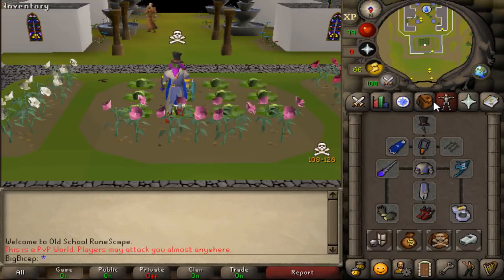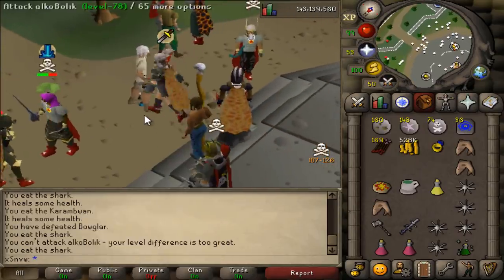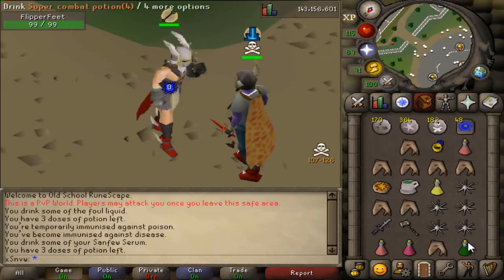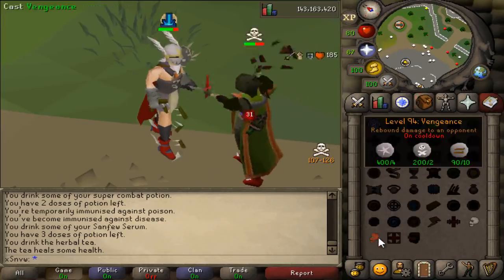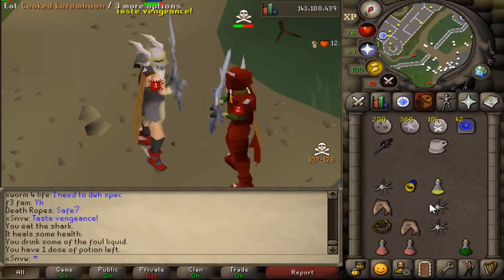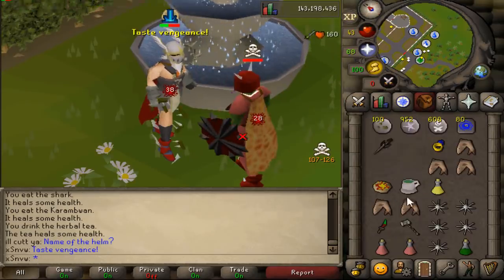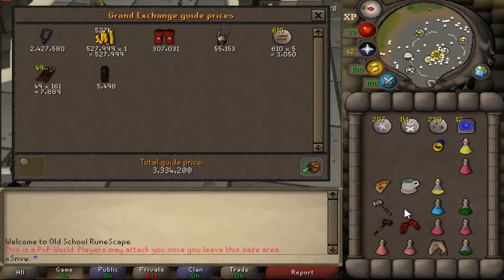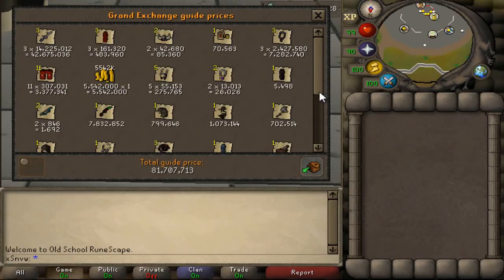PKing with the New Best Melee Helmet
Today we're on OSRS and testing out the new Neitiznot Faceguard helm while PKing in pvp worlds :D

The helm can be made by attaching the basilisk jaw onto the helm of neitiznot after completion of the quest The Fremenik Exiles on oldschool runescape.

Songs:

OSRS Soundtrack
Skyrim Soundtrack
OSRS Beatz Soundtrack